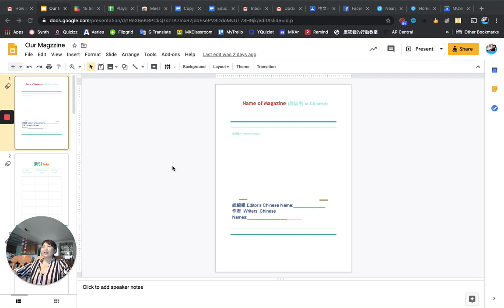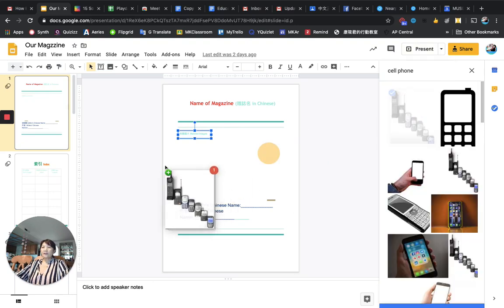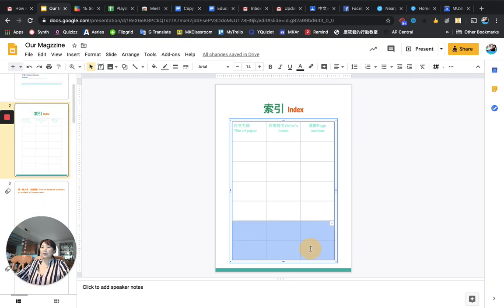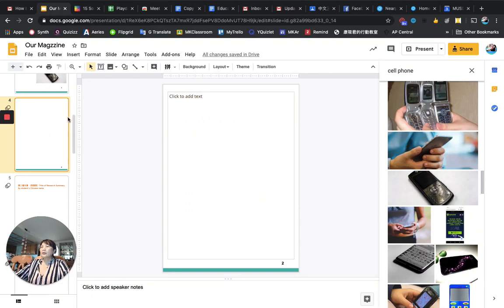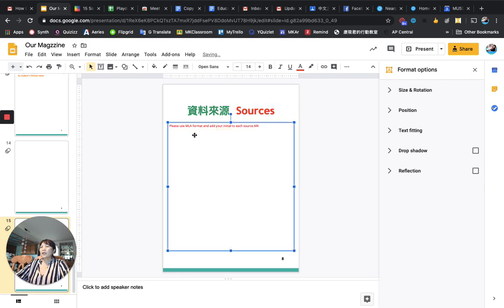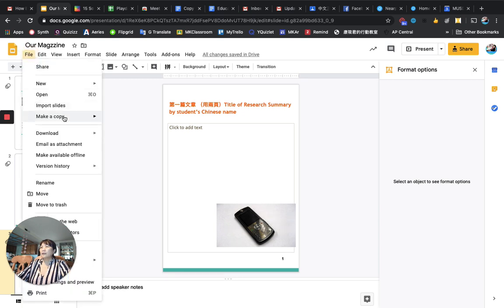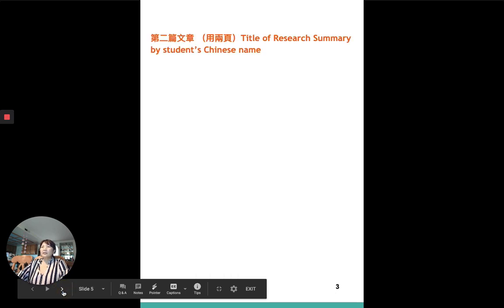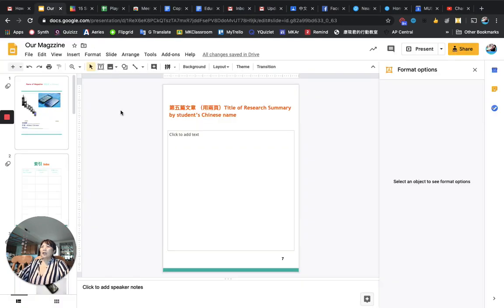How to make your magazine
Our classes are making their magazine using Google Slide to collaborate, Loom video recording to introduce the magazine by introducing the topic, editors, main idea of each article, related Youtube video. Students will upload their Loom video to Youtube video and change sharing setting to Unlisted.